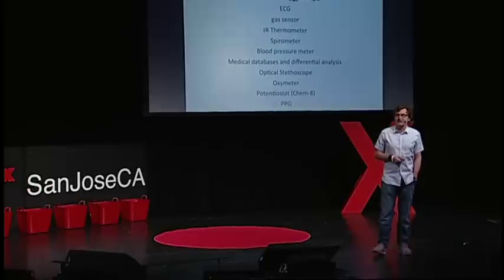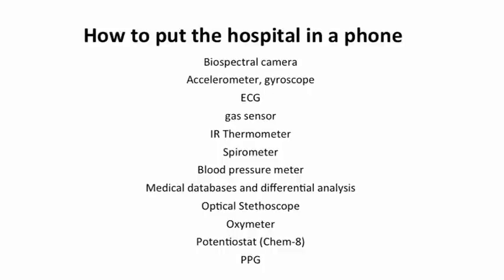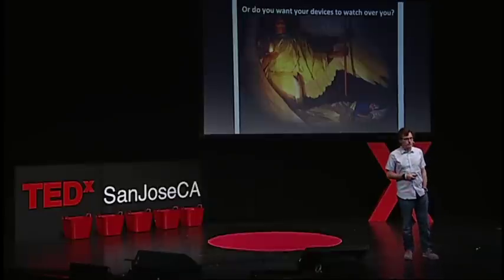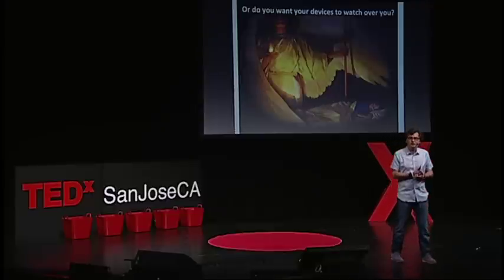Life meets Trek: Walter De Brouwer at TEDxSanJoseCA 2012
Walter De Brouwer is the co-founder and CEO of Scanadu at NASA Ames. The Sunday Times magazine has called De Brouwer a "collateral thinker." Walter De Brouwer wants to change the way healthcare works in the world. Scanadu is developing a real life Tricorder similiar to those from Star Trek.  De Brouwer is also the founder of Starlab, specializing in Blue Sky research.

In the spirit of ideas worth spreading, TEDx is a program of local, self organized events that bring people together to share a TED-like experience. At a TEDx event, TEDTalks video and live speakers combine to spark deep discussion and connection in a small group. These local, self-organized events are branded TEDx, Where x = independently organized TED event. The TED Conference provides general guidance for the TEDx program, but individual TEDx events are self-organized.